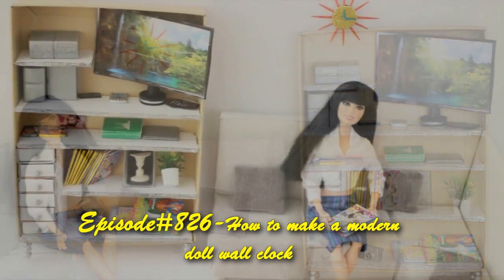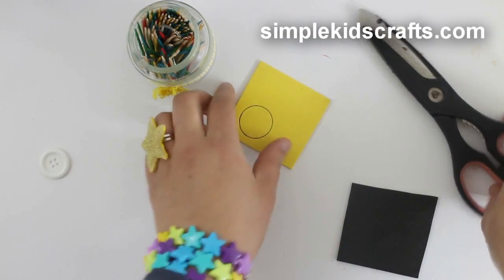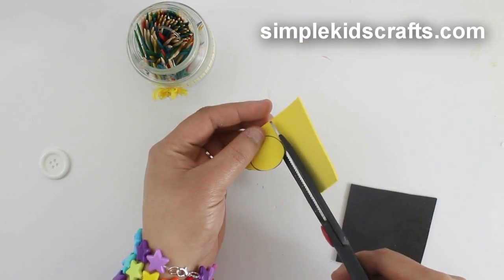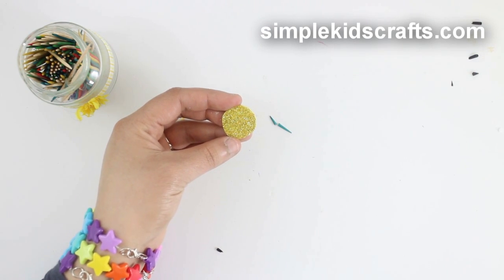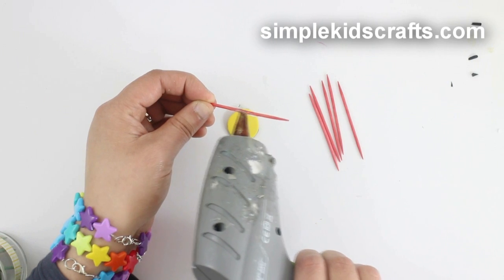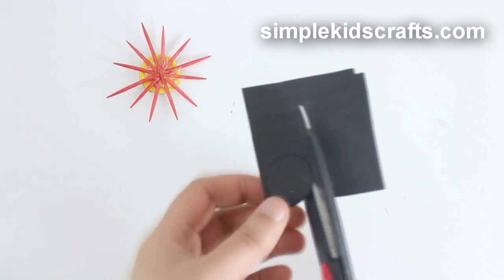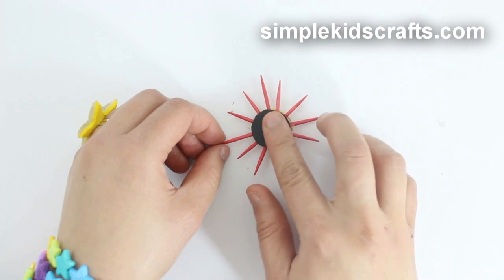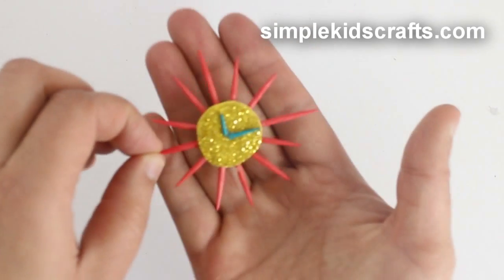How to make a modern doll wall clock - Doll Crafts - simplekidscrafts - simplekidscrafts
Doll Crafts : How to make a modern doll wall clock - crafts for dolls

 CATEGORY: HOW TO, TUTORIAL, DOLL CRAFTS, CRAFTS FOR DOLLS

XOXOXO,
Merve